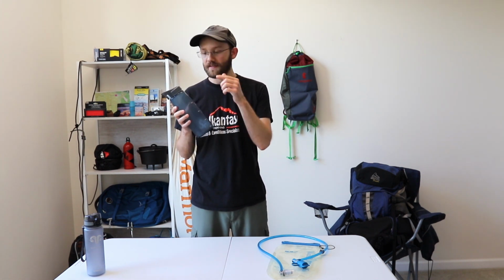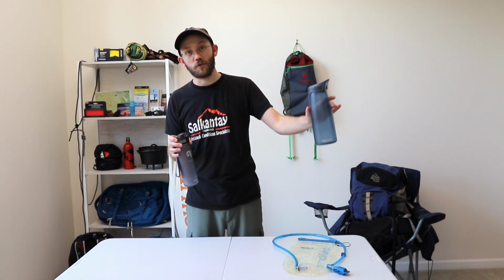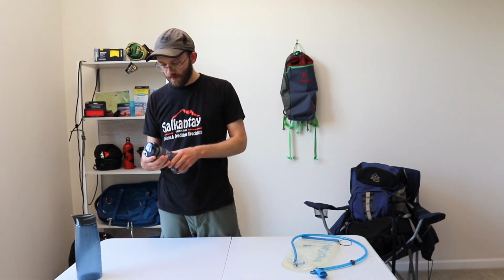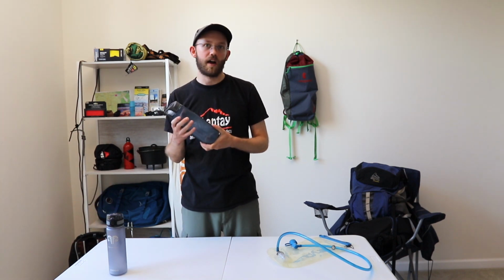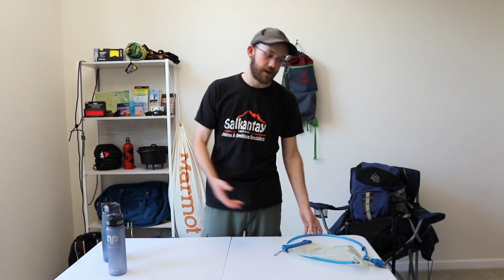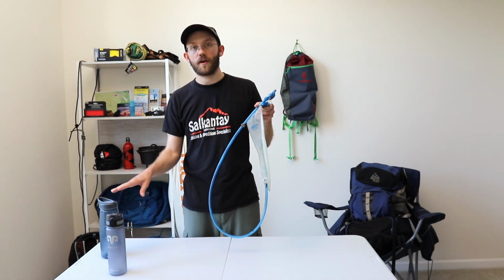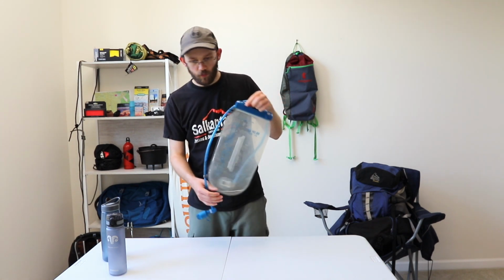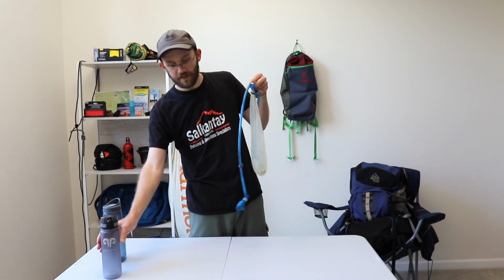Water Bottle vs Water Bladder (Pros/Cons Comparison)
This is a classic debate: water bottles vs hydration reservoirs/water bladders. I have used and will continue to use both, and this video summarizes my take on their comparative pros/cons.